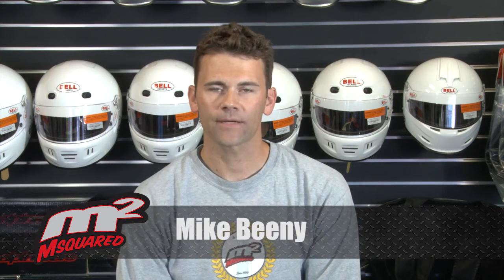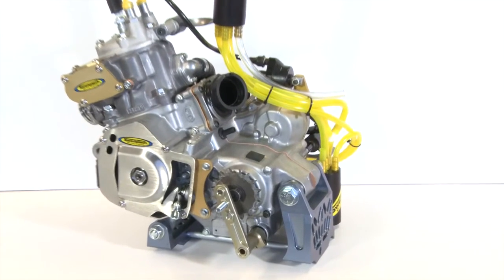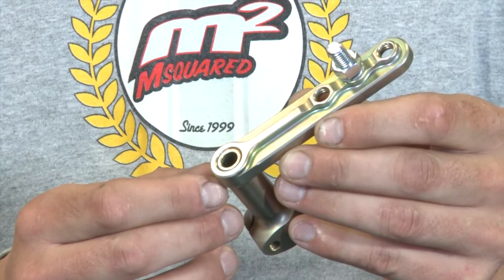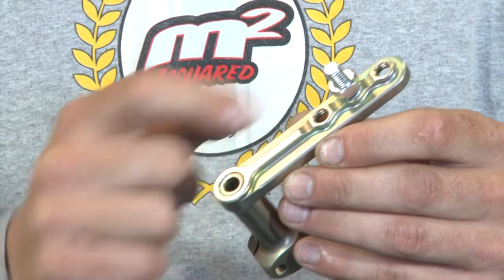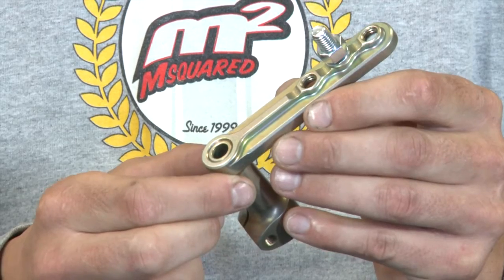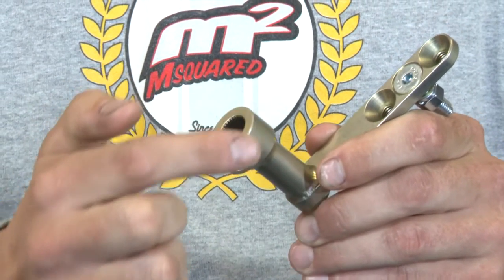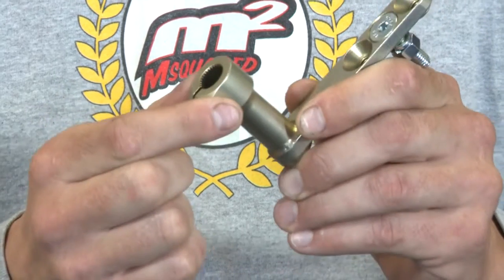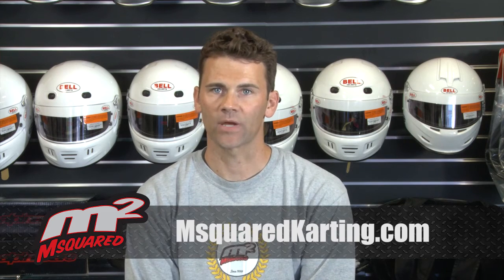Msquared Karting - Product Review: SwedeTech J-Lever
Review of the SwedeTech shift j-lever for Honda CR125 shifter kart motors.